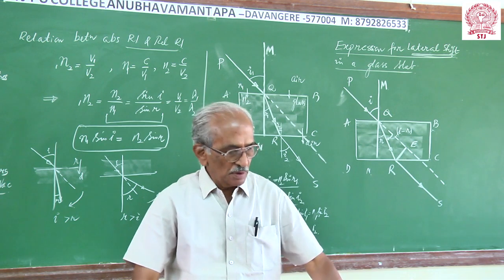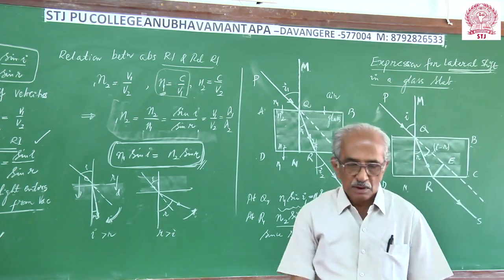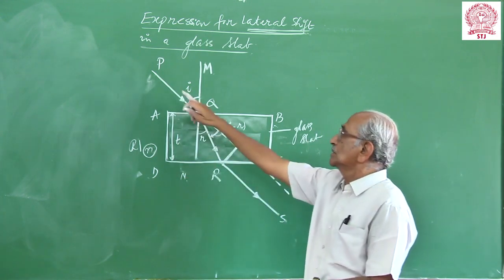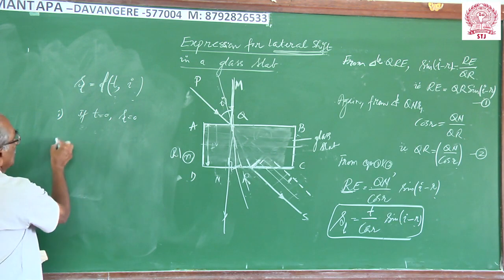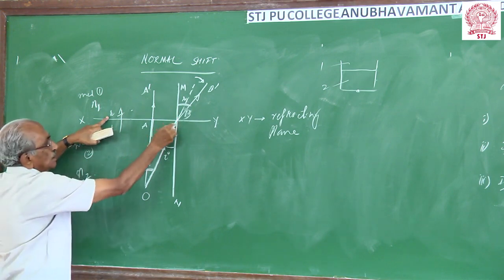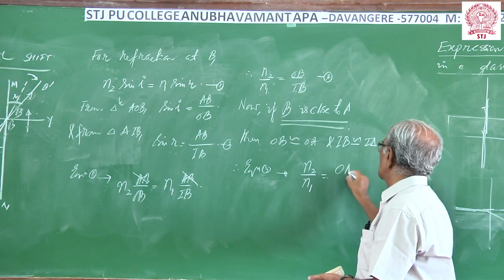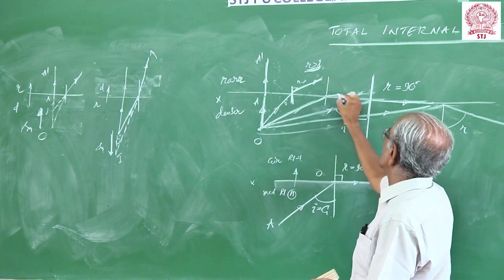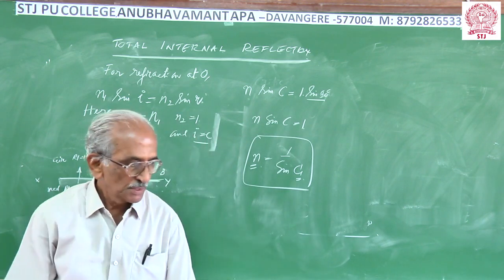II PUC: Physics 9. Ray Optics & Optical Instruments Class-4